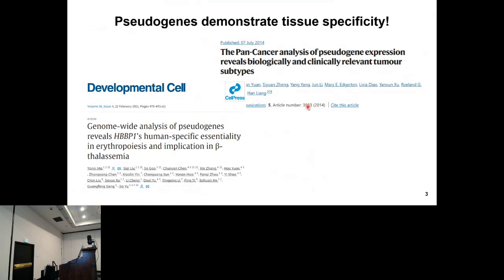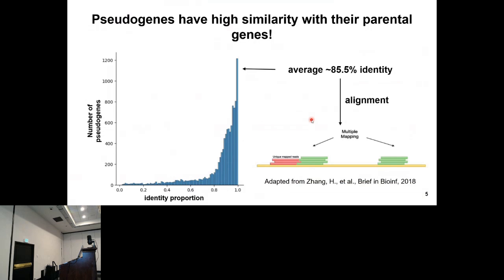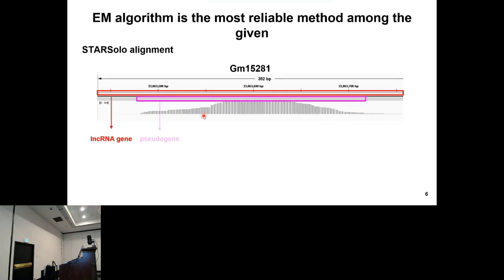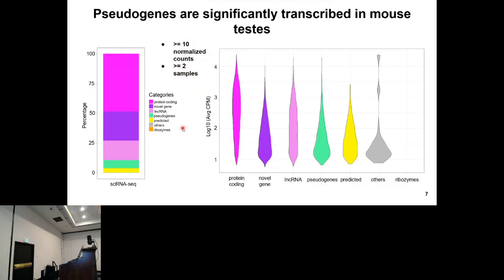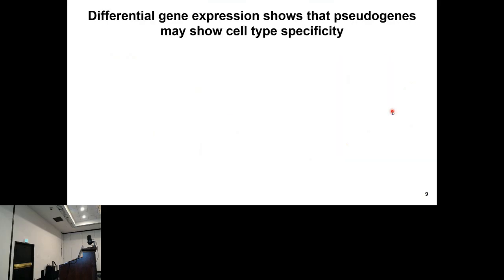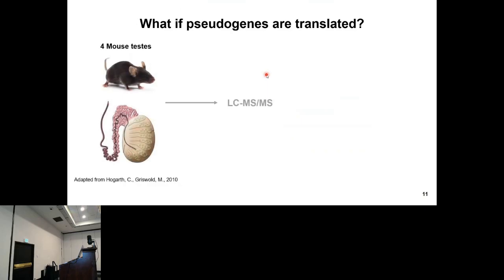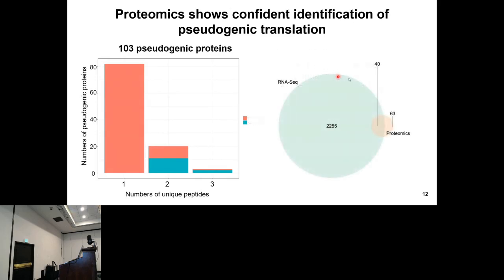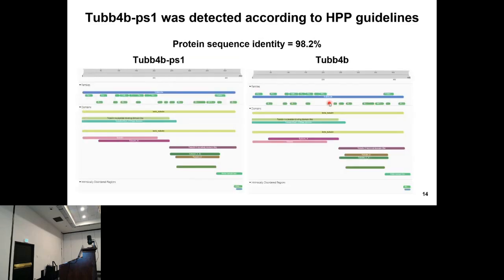Multi-omic analysis of testes reveals pseudogenes as... - Ihor Arefiev - GenCompBio - GLBIO 2025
Multi-omic analysis of testes reveals pseudogenes as overlooked biological actors - Ihor Arefiev - GenCompBio - GLBIO 2025